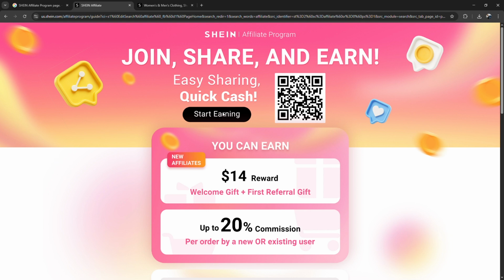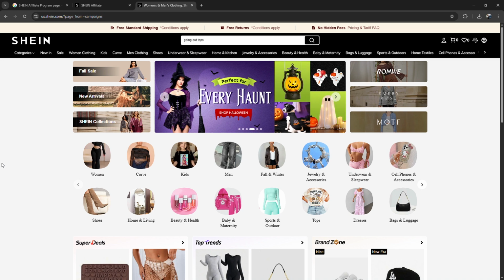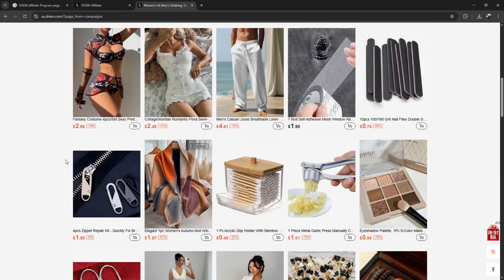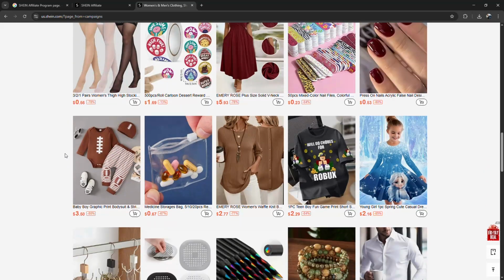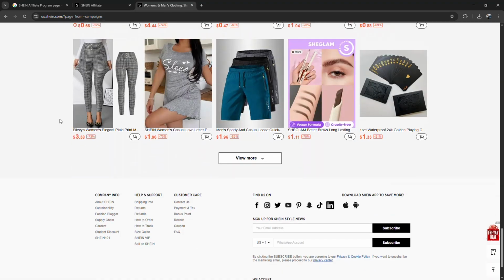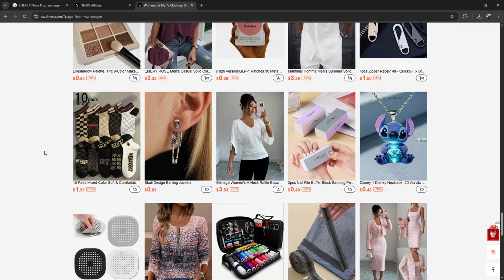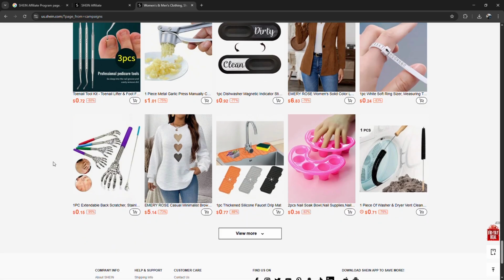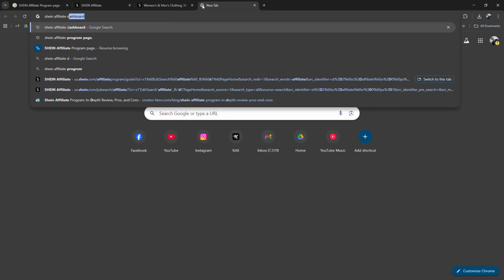SHEIN AFFILIATE PROGRAM TUTORIAL IN 2026 (FULL GUIDE)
In this video I am going to show you a step by step Shein affiliate program tutorial. Learn how to join the Shein affiliate program and start earning commissions easily. Follow these simple steps to succeed with Shein affiliate marketing and boost your income.